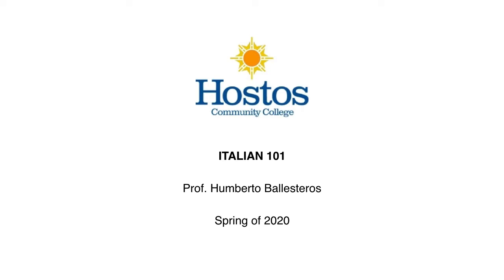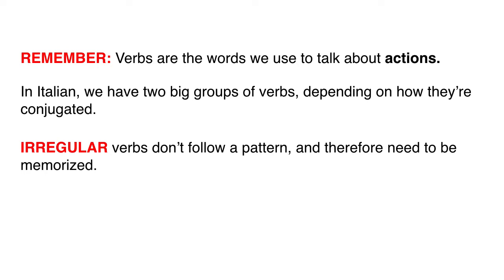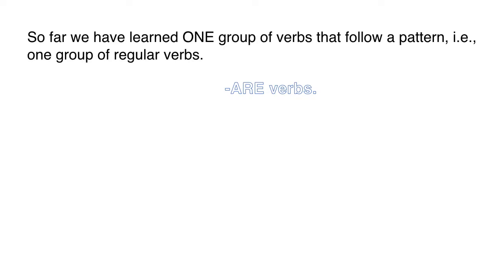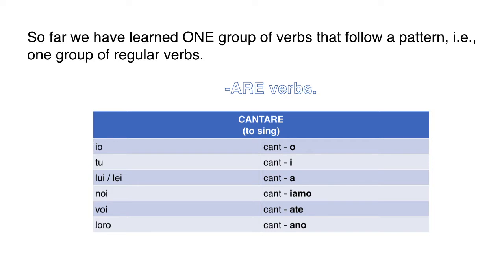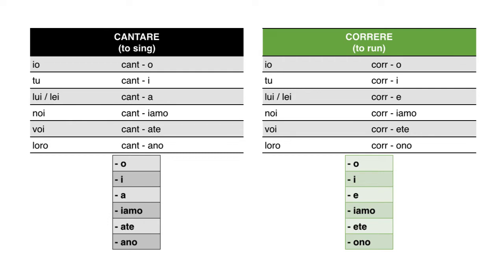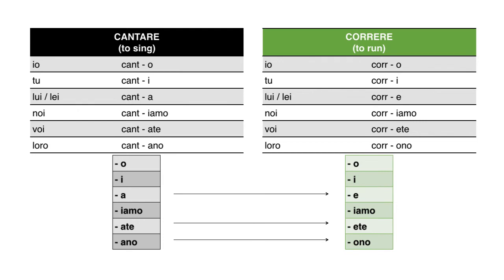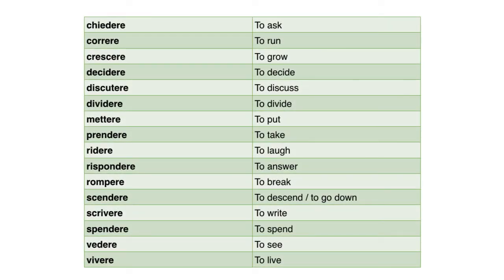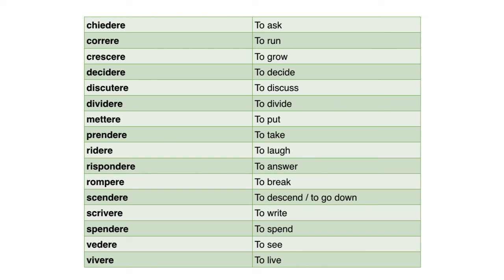Italian 101, introduzione alla coniugazione dei verbi in -ere